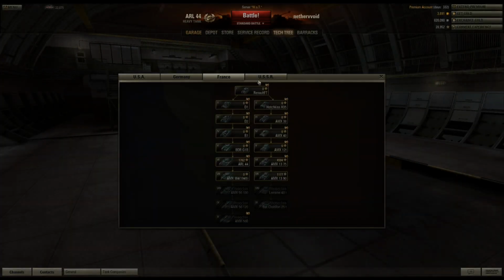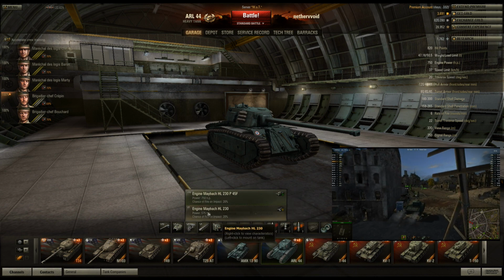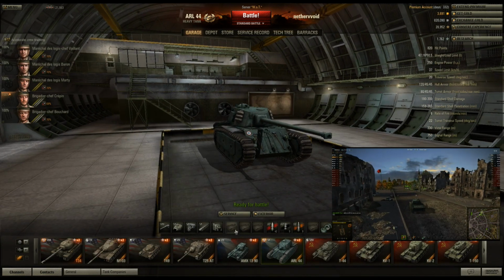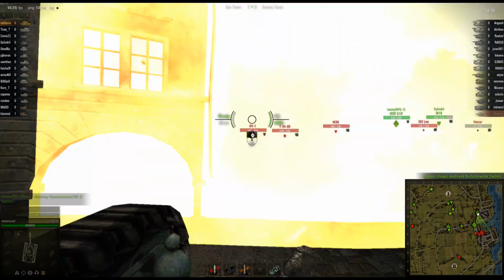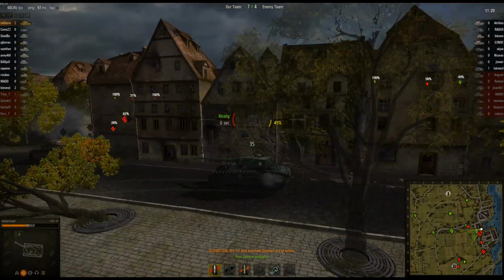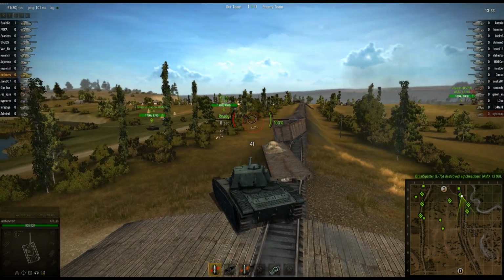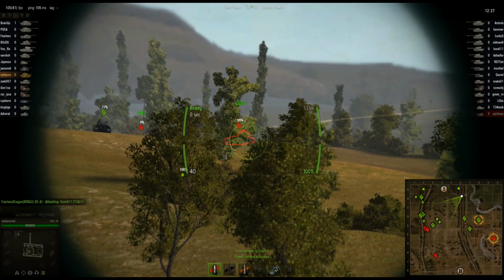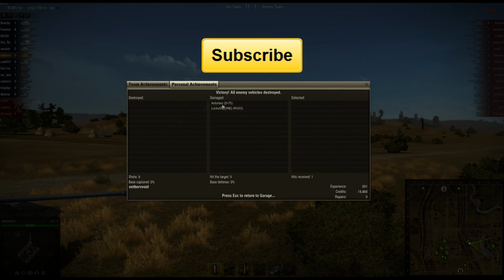World of Tanks: Tank Guides - S2 E27 - ARL 44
Remember to leave a rating! Helps us out a lot! Thanks!

World of Tanks: Strategy Series on the ARL 44. Let's become experts!

Nethervoid: In this episode of World of Tanks: Strategy Series I talk about the ARL 44. It's an excellent tier 6 heavy tank once fully unlocked. In this video I go over combat tactics and strategy, tank attributes, module upgrades, tech tree research priority, equipment choices, consumables, and crew specific to the ARL 44. After talking about tank specifics and strategy, I hop in a couple games to show you the strategy in action.

Tags: "World of Tanks" World of Tanks WoT gameplay "ARL 44" "ARL 44 gameplay" ARL44 Guide How to tactics tutorial Strategy "French Heavy Tank" French Heavy Tank "let's play" "lets play" lets play LP commentary "Strategy Series" Series weakpoints weakspots weak points spots Mods Mod "Tier 6" Tier WWII WW2 "World War II" "World War 2" War II nethervoid andrewpunk dungeongurunet